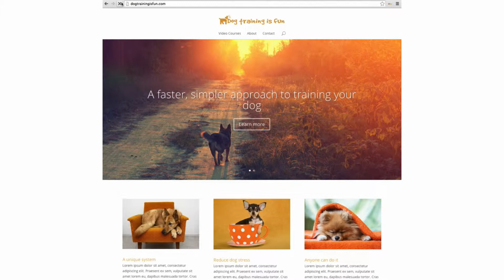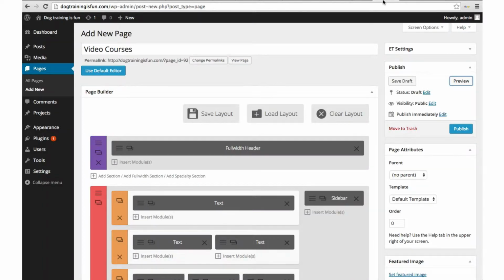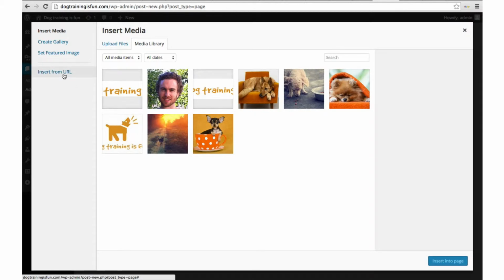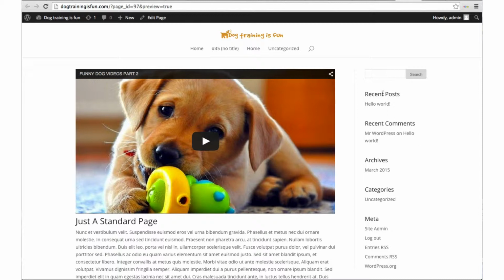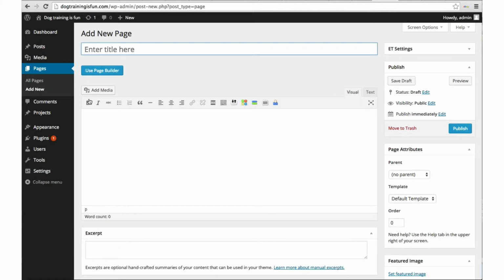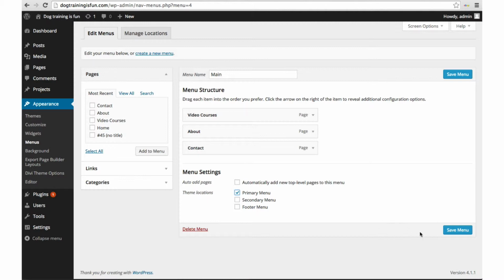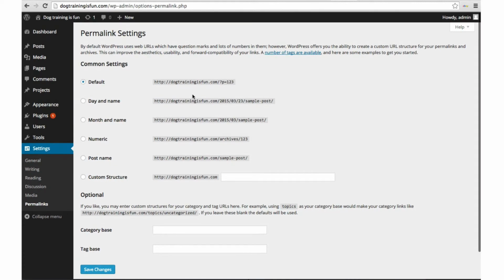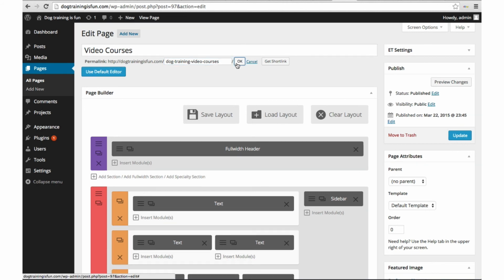How to Make a Website for Beginners VIDEO 4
UPDATED: Video 4 in a 5 part series taking beginners step-by-step through the process of setting up a high quality, affordable WordPress website. This video covers adding pages and content to your new site and configuring the main navigation menu in WordPress. Also covered is changing permalinks to be user and SEO friendly. An overview of creating blog posts and using widgets is also included along with a demonstration of how to add images and video. The WordPress theme used is the Elegant Themes Divi theme. Enjoy!